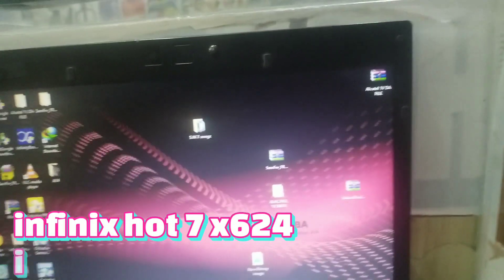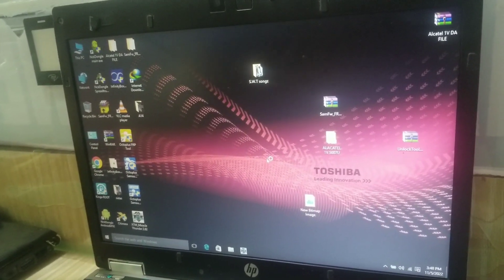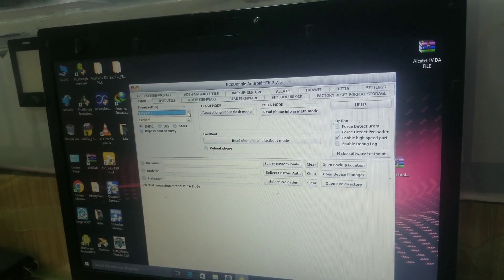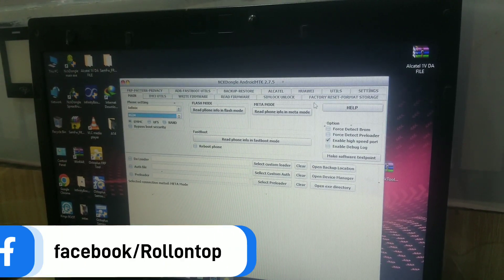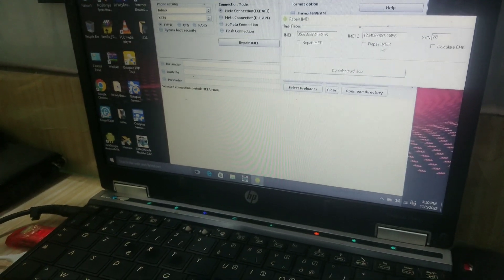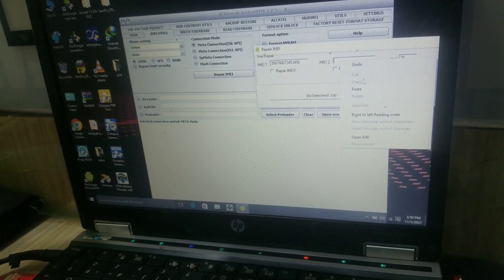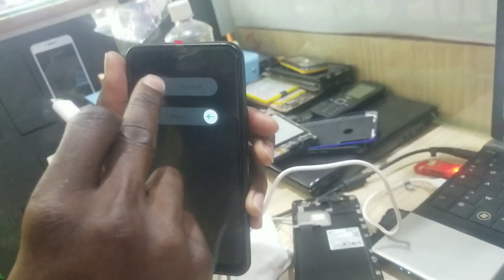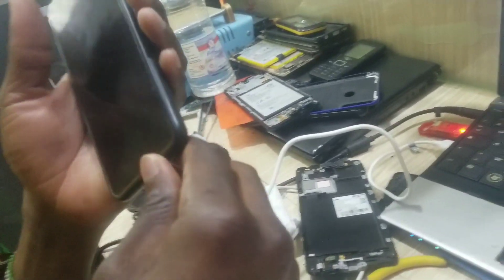Infinix hot 7 (x624) Imei repair using NCK tool I HOT 8 AND HOT 9 how to repair Imei number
Hello guys,
In this video, Am going to show u how you can repair the Imei number for Infinix hot 7 using NCK Tool.

Just follow the steps along the way in this video till the end it gonna be easy for you to do and be done in minutes.

If you would like to use other tools we have gatta them below and are so easy to download;

Download Maui Meta tool ;

How to QUICK REPAIR MTK  ALL Android Phone IMEI Number writer by NCK Tools :

MORE VIDEOS YOU MAY NEED

ROLLONTOP AGENCY
2. Stay active on my channel.

Tip...
The more comments and like you leave the better the chances :D!